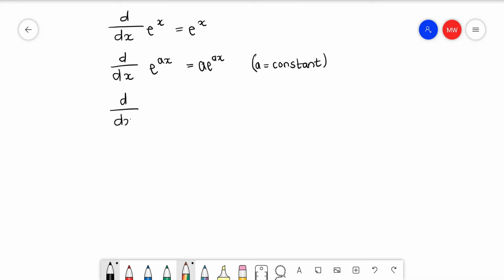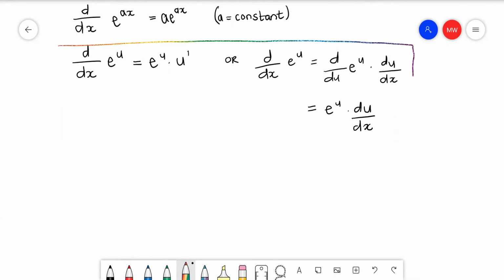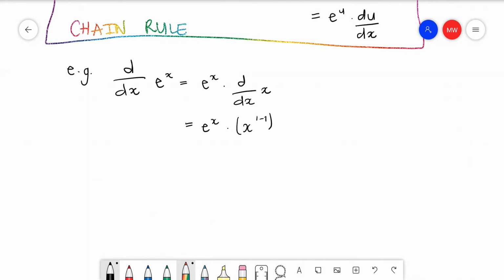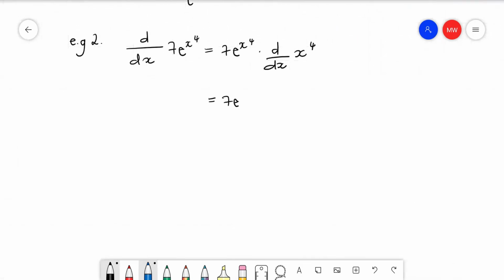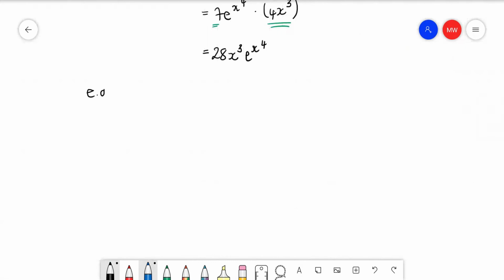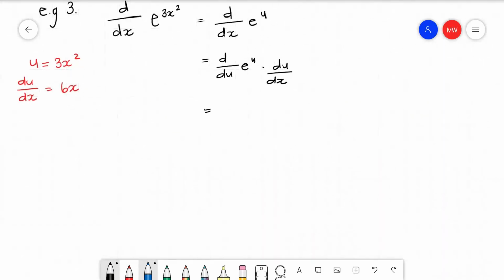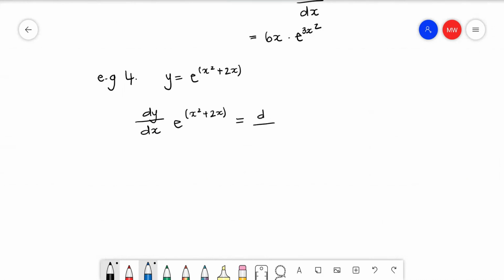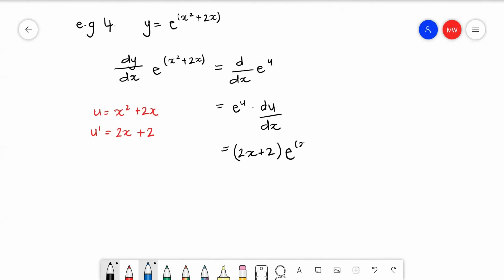Differentiation Part II - Natural exponential function (e)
This video explains how to differentiate the natural exponential function (e), using worked examples.